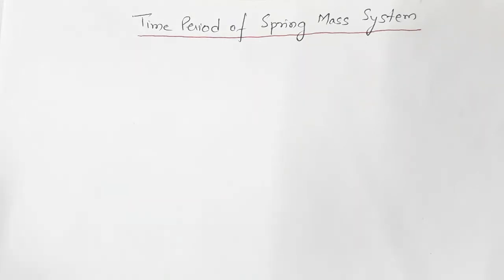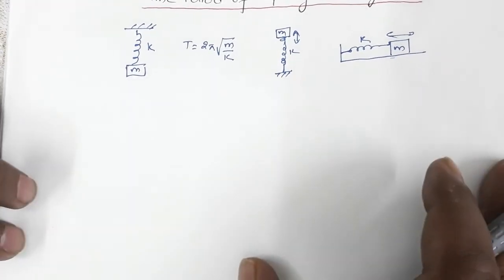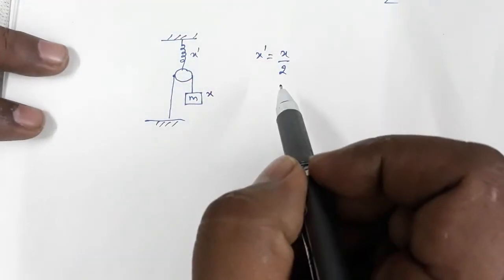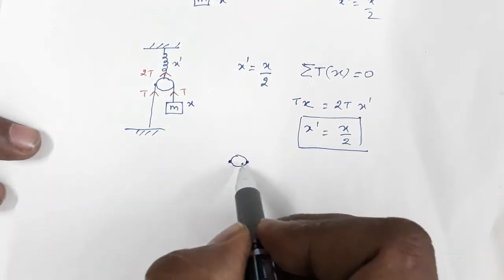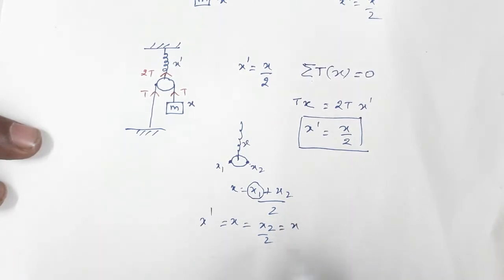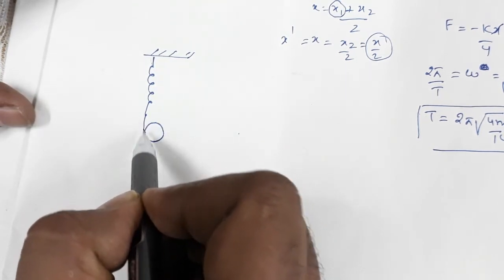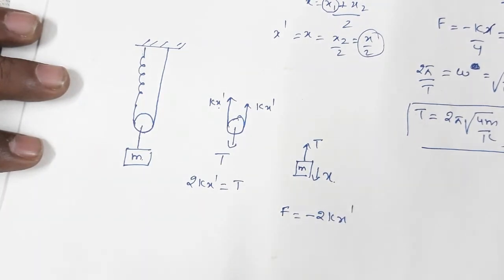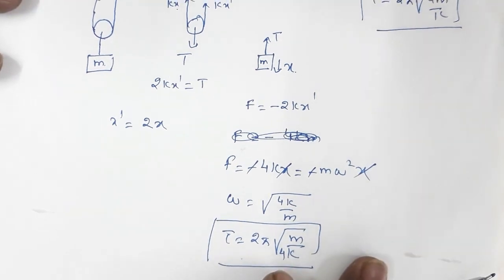Time Period of Spring Mass System | SHM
Chapter : Oscillations / Simple Harmonic Motion

Topic : Time period of oscillations of spring mass system

Target Examinations : JEE Main and JEE Advanced

Best wishes for your success

Moni Kakati
( Moni Sir Ki Class)
Dibrugarh, Assam
India